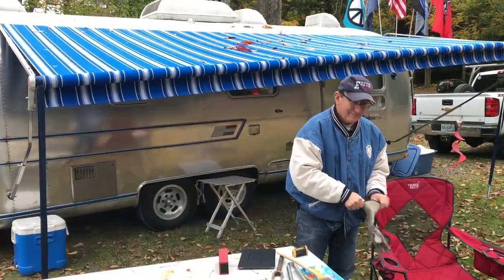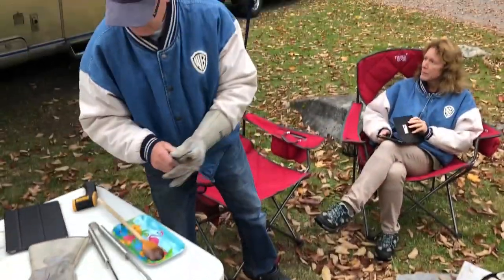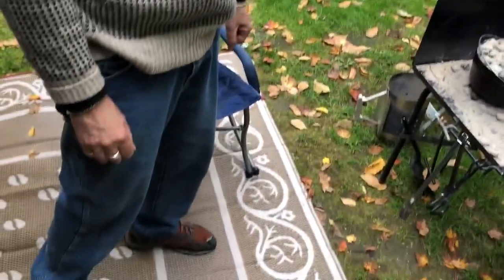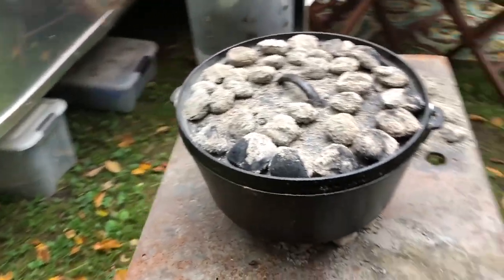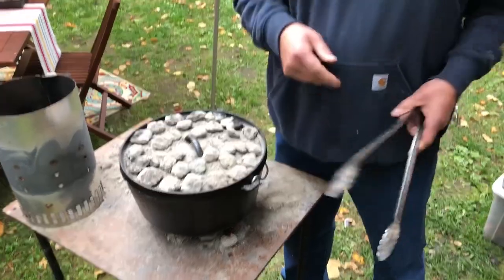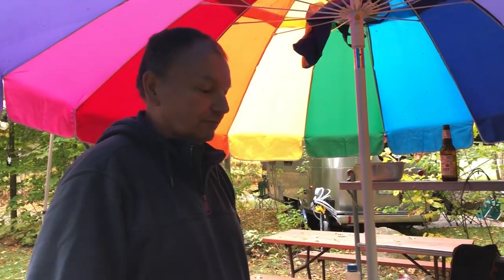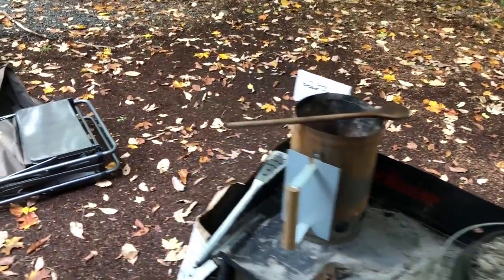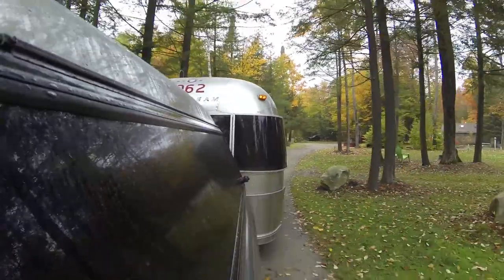Dutch Oven Cooking with other Airstreams in Barre, VT | Airstream RV Travel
It's Dutch Oven Cooking Time!  In this episode we check out some of the tools and techniques that Airstreamers use when cooking with cast iron dutch ovens.

Main Title & B Roll:    Appalachian Trail 2 by Martin Carlberg

United States Post Office:
Luv Subbin